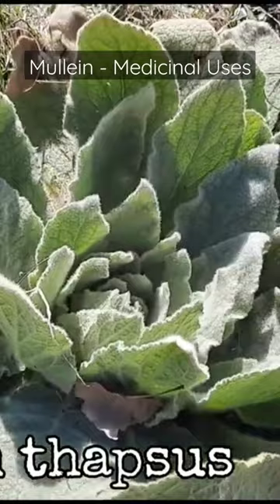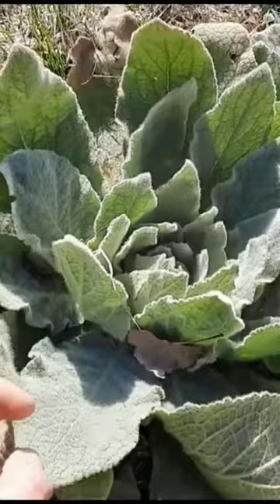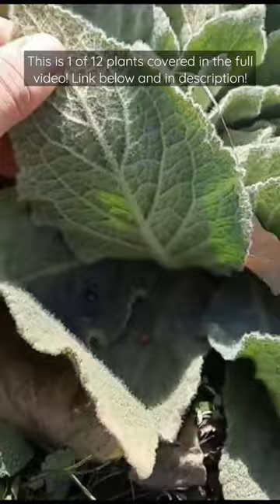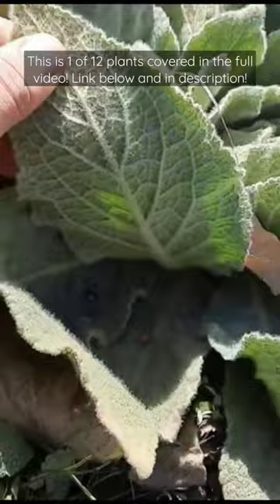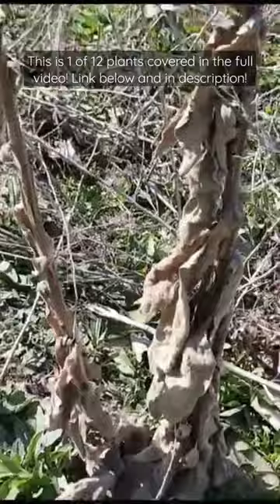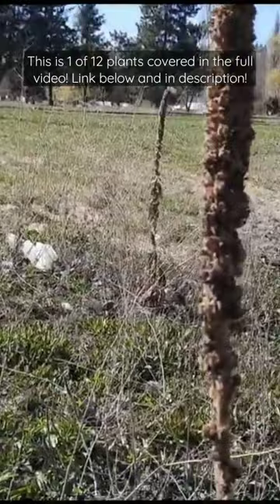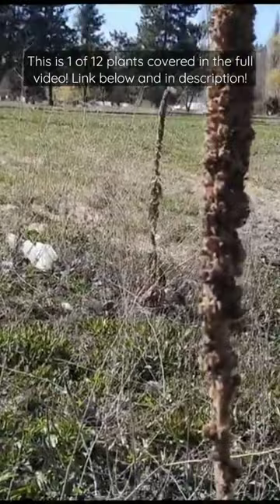Mullein - Identification and Some Medicinal Uses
Here is the full video - 12 Wild Plants to Forage in the Spring

Mullein
Scientific name – Verbascum thapsus
Other names – common, woolly, or great mullein
Applications – medicinal

Identification:
Mullein has a two year growth cycle. During the first year it grows as a basal rosette of densely hairy leaves that are 4 to 15 inches long. The leaves are lance-shaped with round toothed edges or smooth edges.
In the second year, it grows a tall flowering stalk with yellow flowers. The stem can be as much as 5 feet or 2 metres tall. The leaves get progressively smaller going up the stalk and become stalkless at the top near the flowers.

Distribution:
Mullein is Eurasian in origin. Found commonly at low to mid elevations often in gravelly sites, roadsides, fields, and pastures. Found all across Canada and throughout the Pacific Northwest, and widely distributed across North America.

Medicine:
Mullein is well known for its use to treat things like chest colds, asthma, bronchitis, coughs, hot dry respiratory conditions, whooping cough, wheezing, tightness in the chest and/or throat and more.
It has traditionally been used to make medicinal teas. Chopped dried leaves were also smoked to relieve asthma, spasmodic coughing, fevers, and congestion of the respiratory mucous membranes. The tea works by stimulating the flow of mucus to clear lungs and sinuses.
The list of other conditions different parts of mullein have been used to treat goes on and on. Some notables include earaches, joint pain, irritation of the urinary tract, incontinence, cramps, ulcers, and warts.

Interesting:
Mullein leaves were used as lamp wicks and could also be used as emergency toilet paper could be put in shoes as insoles for sore feet when hiking. The dried flowering stalks were dipped in tallow and used as torches.

Mullein Tea:

Fresh Leaves - Use 2 parts leaves to 32 parts water by weight.
Dry Leaves - Use 1 part leaves to 32 parts water by weight.

Add boiling water to the Mullein leaves, steep for ten minutes, and drink!

Caution!
It contains some things such as tannin, rotenone, and coumarin which are classified as potentially dangerous by the US FDA.

References